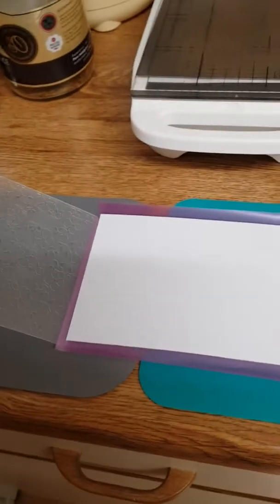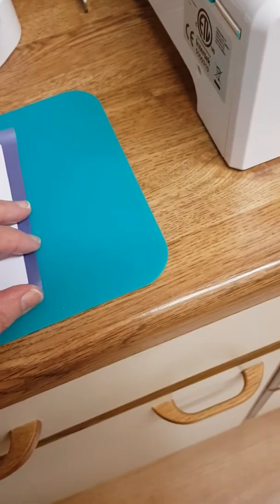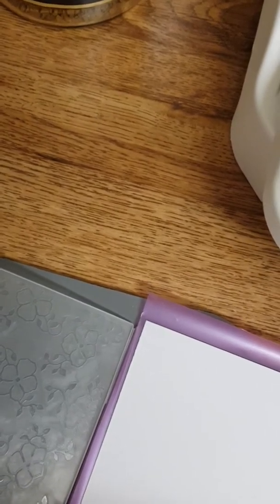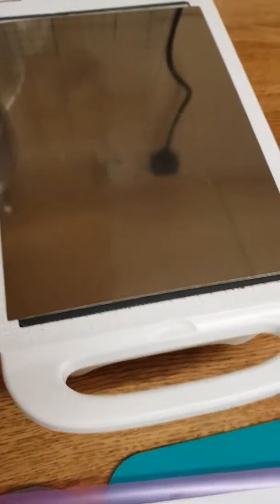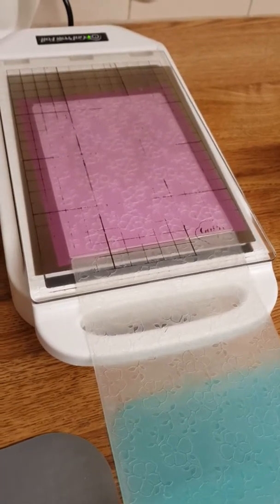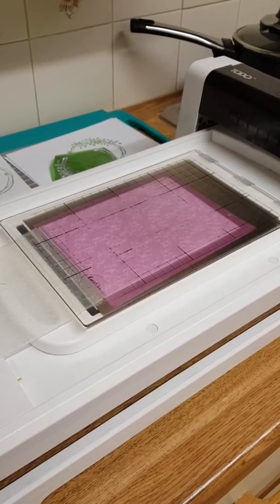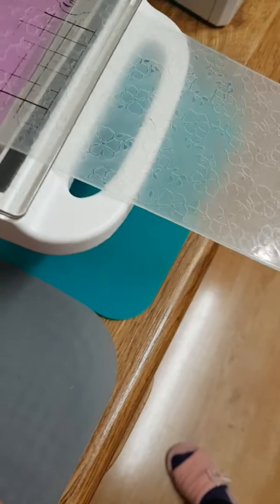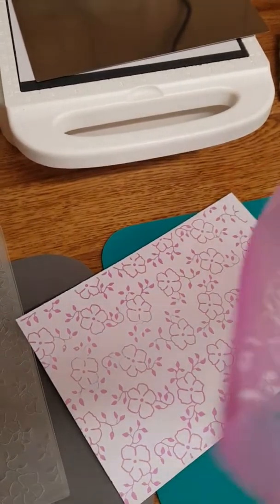GoPress foiling with an embossing folder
How to use an embossing folder as a hot foil stamp.  In addition to your GoPress and Foil, you also need a thin metal shim.  Mine is from "CraftsToo" and is 0.3mm thick  - other suppliers do these also, search 0.3mm metal shim on ebay.